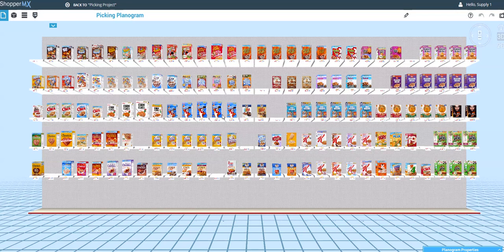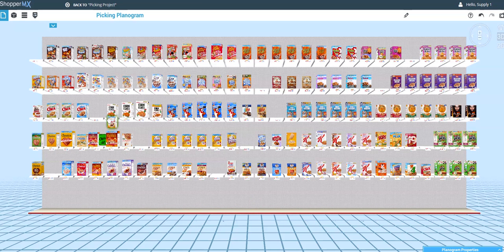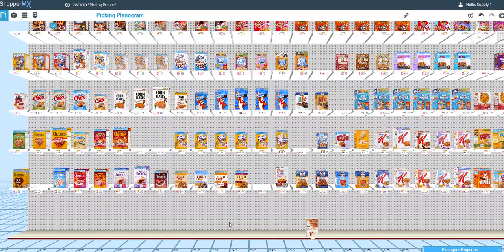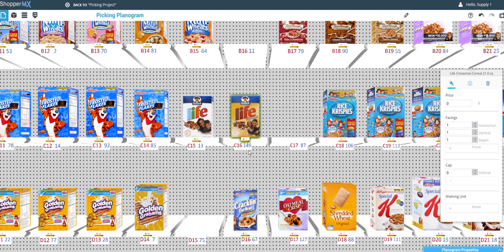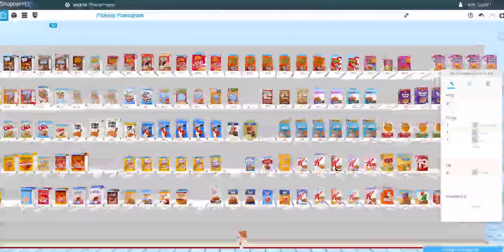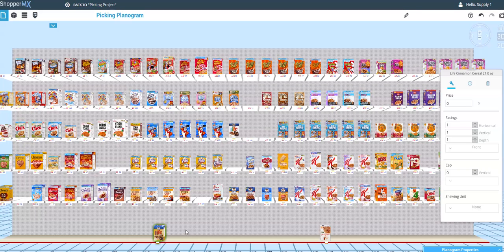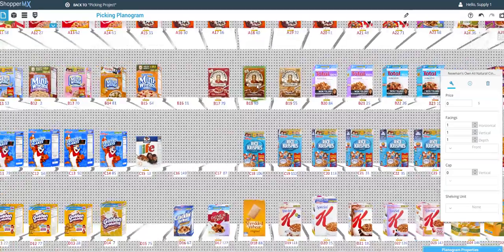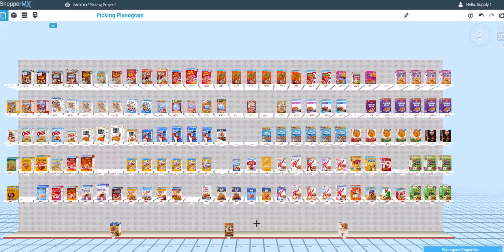WVille Picking (Training)